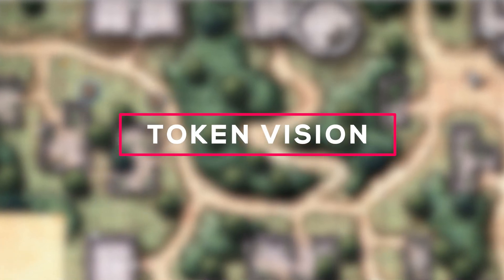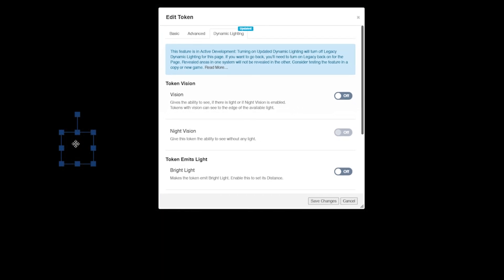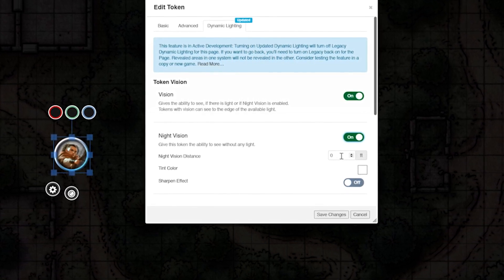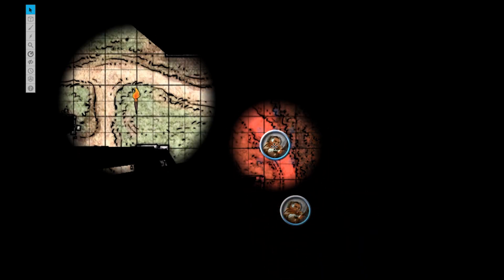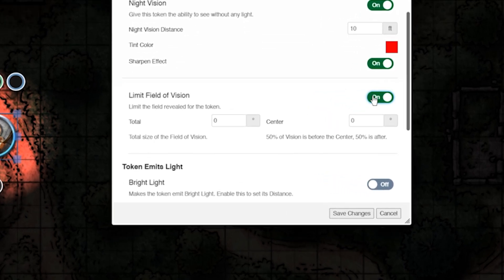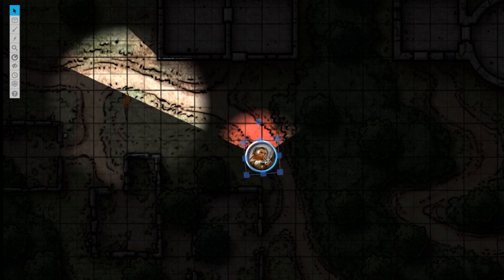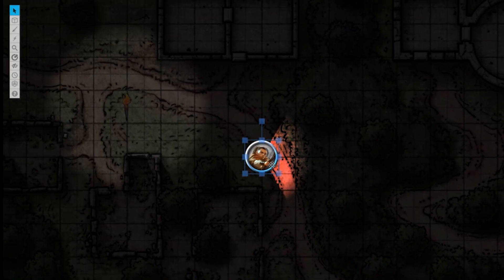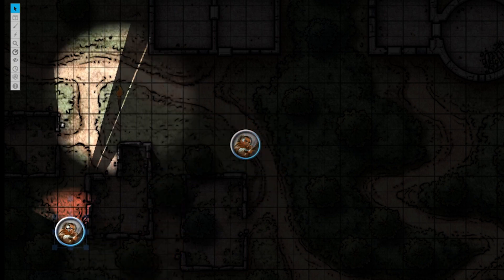Token Vision with Dynamic Lighting on Roll20 | Tutorial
Adjust Vision Settings for a token & tweak your players line of sight on your map. With Dynamic Lighting on, update Token vision, Night Vision and field of view! [Plus & Pro Subscription needed]

⏰ Time Stamps
00:00 Token Settings
00:12 Dynamic Lighting Tab [Why Your Player Can't See]
00:49 Night Vision & Tiny Color
01:27 Sharpen Effect
01:43 Limit Field of Vision
02:07 E + Scroll wheel [🔴TIP]
02:16 E + Alt Scroll wheel  [🔴TIP]
02:33 Change Vision Direction [Center]